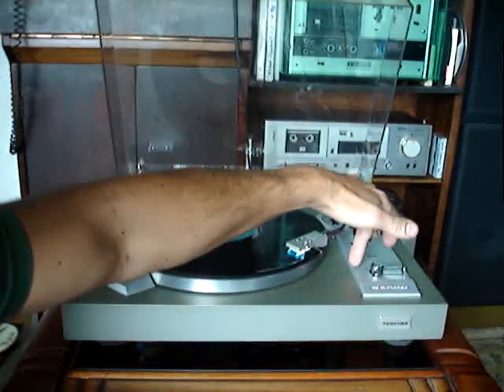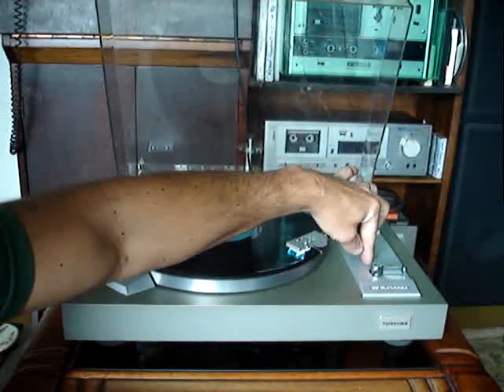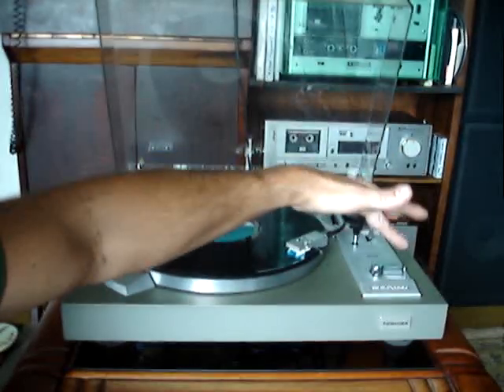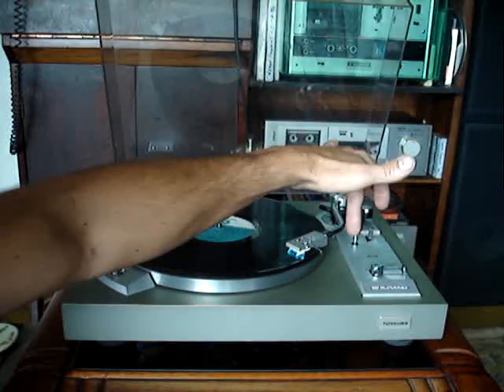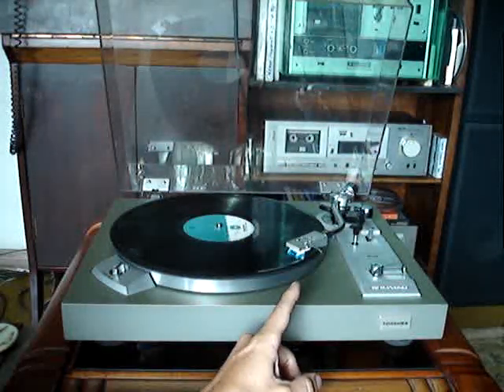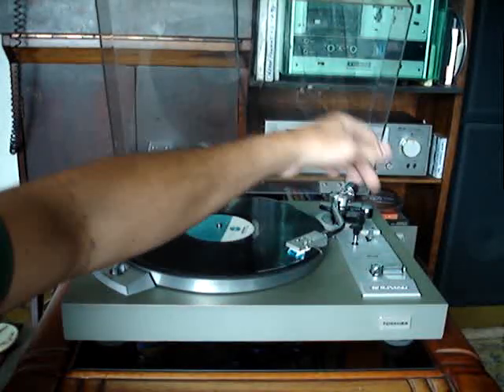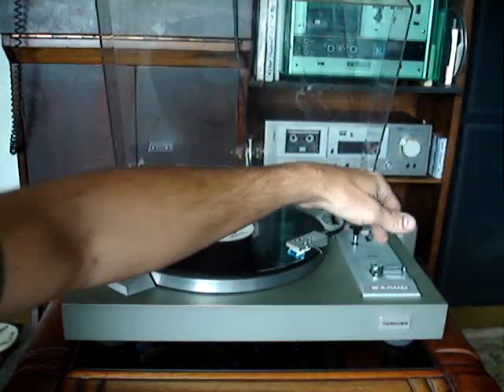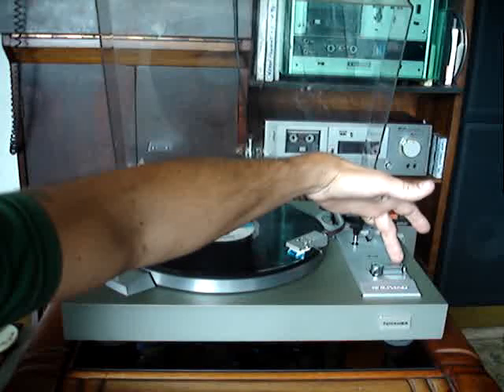SR-230 Toca Discos TOSHIBA SemiAUTO (BELT DRIVE) Made in JAPAN (Vídeo DEMO)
Se você curte estes “velhos” aparelhos de som e outras “velharias”, seria interessante você ser "seguidor" ou MELHOR ser (FÃ) da Página Comercial no FaceBook da Vintages & Retrôs (É só clicar em CURTIR e depois clicar em SEGUIR), assim receberás AUTOMATICAMENTE no seu celular TUDO que acabo de anunciar. Segue LINK da Página Comercial no FACE:

E ou também, ser aí SIM! (SEGUIDOR) do meu CANAL no YOUTUBE ou seja Clicar no escrito vermelho (INSCREVER-SE), e depois clicar no íconezinho de SINO ao lado para receber as notificações das novas postagens. Segue LINK da Página Comercial no FACE:

Por gentileza, TUDO que tenho DISPONÍVEL, sempre ver no SITE e ou no FACE (Página Comercial) em  FOTOS _ ALBUNS _ APARELHOS DISPONÍVEIS.
 Loja Virtual Vintages & Retrôs (E-commerce)

Vendas / Compras / Consertos / Restaurações

*PARCELO COMPRAS e SERVIÇOS (Consertos / Restaurações) no Cartão de Crédito, em até 12X (PAGSEGURO UOL) ou Mercado Livre (Mercado Pago)

 OBS.: NÃO atendo chamadas, somente respondo ZAP, EMAIL ou MSG na Página do FACE (EM Horário COMERCIAL)

*LOJA Virtual (e-commerce) funciona de seg. à sex. das 9 às 16H.

CONSERTOS / SERVIÇOS / RESTAURAÇÕES
• Agenda 2017 (FECHADA)
• NOVOS (SERVIÇOS) somente à partir de FEV. 2018.